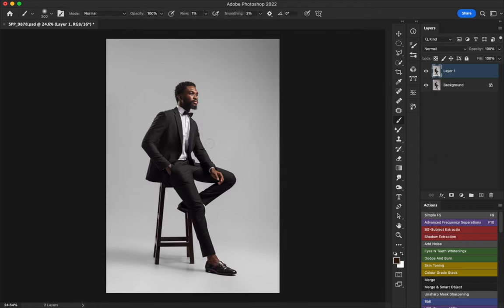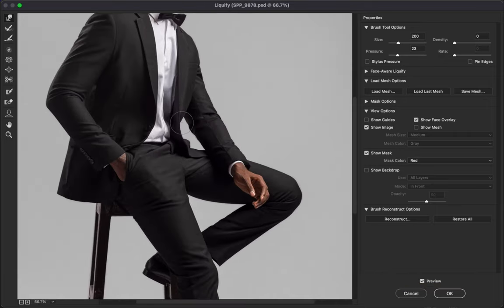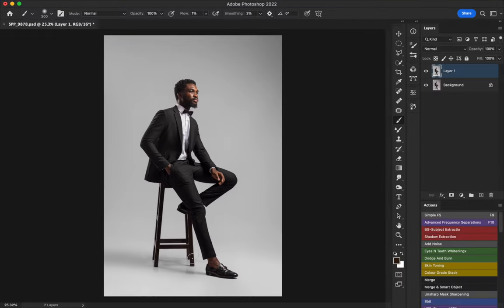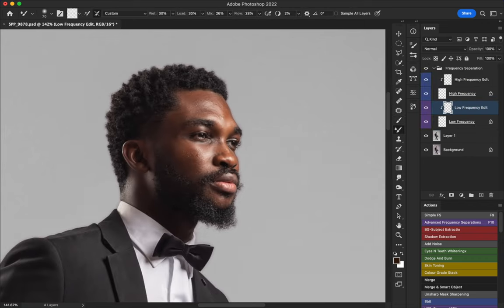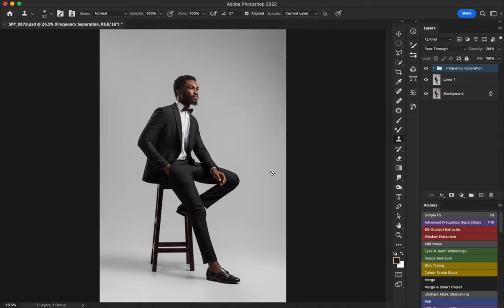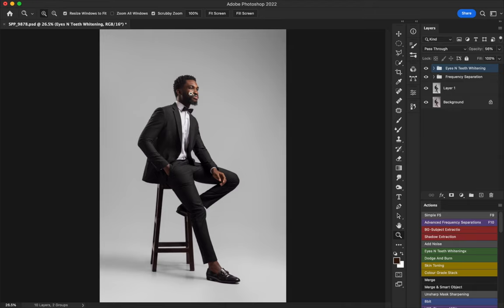Natural Male Photo Retouching Tutorial In Photoshop - Frequency Separation, Dodge and Burn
Learn how to get a realistic retouch on a male portrait photo In Adobe Photoshop 2022, Frequency Separation, Dodge and Burn, color grading.

In this video I guide you through a full male portrait retouch in photoshop, showing you techniques I use to get amazing, clean looking male pictures.

⏬ Downloadables:
Raw File for Practice: